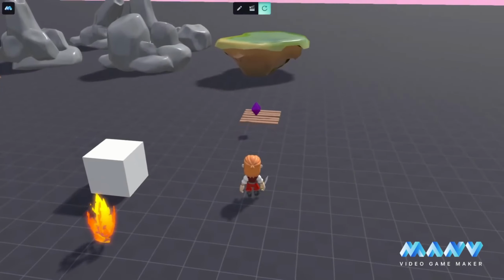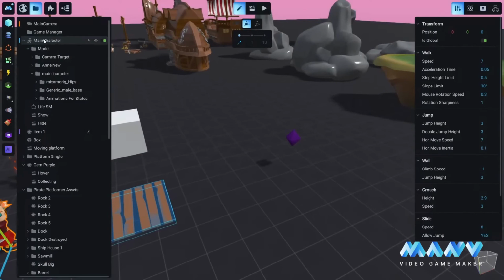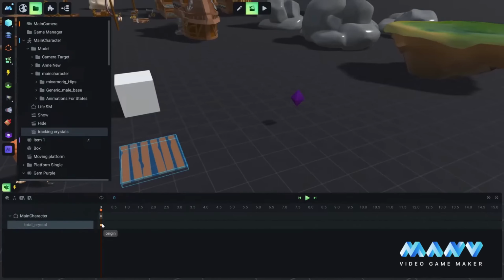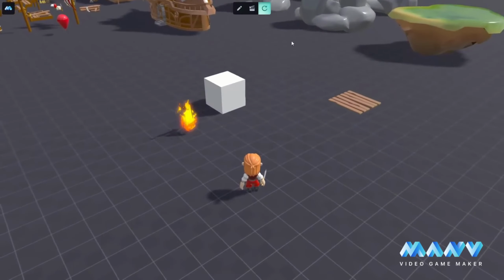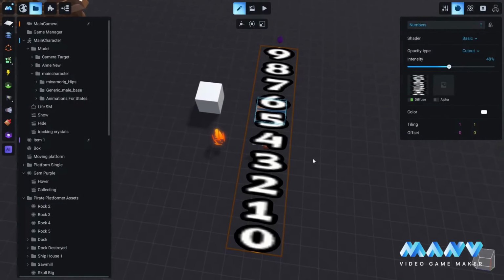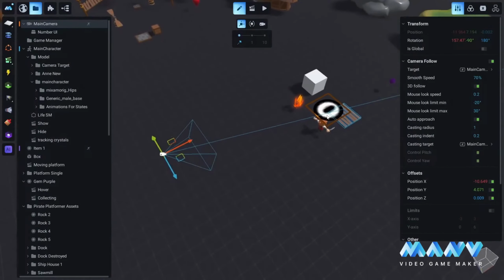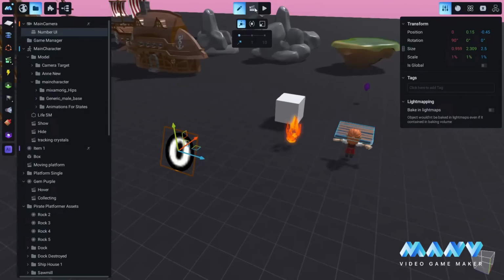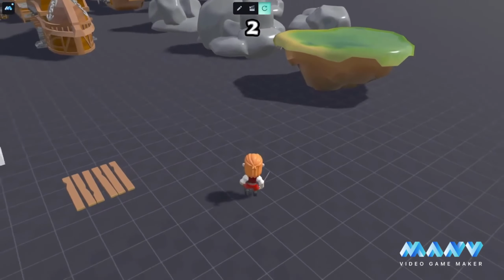MANU Tutorial: Counter